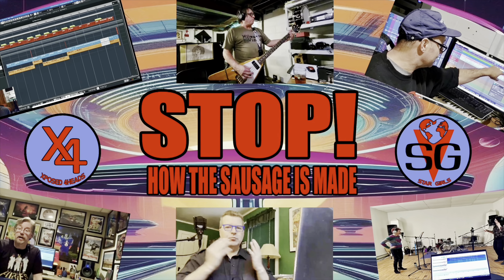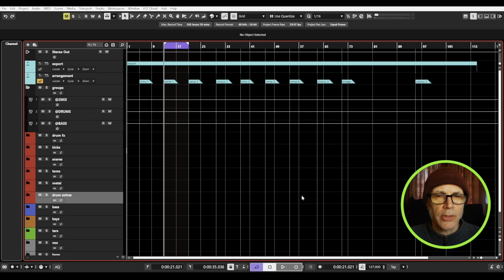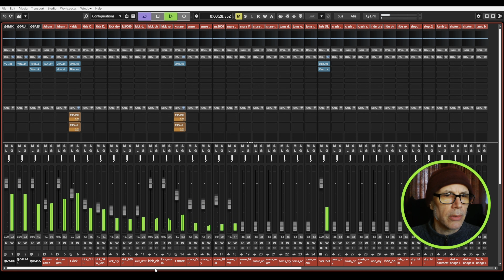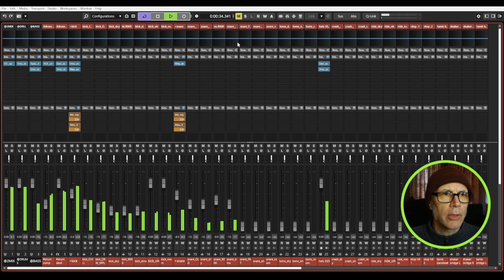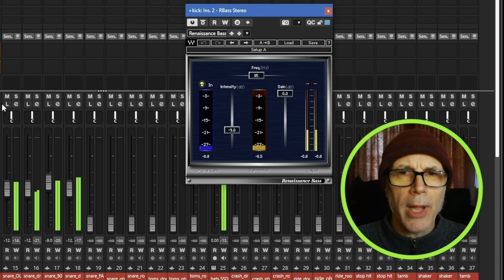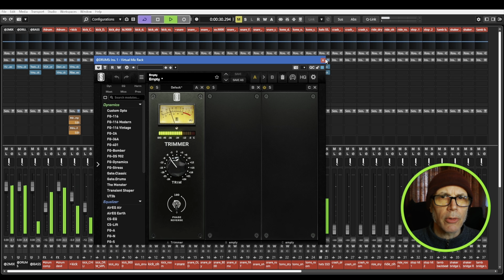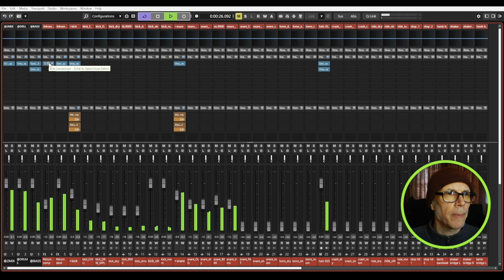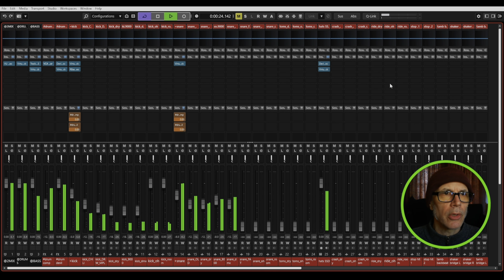Stop! The Making of Tricked Out Tailspin Episode 8: The Mixing Process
Follow the making of Tricked Out Tailspin by Xposed 4Heads